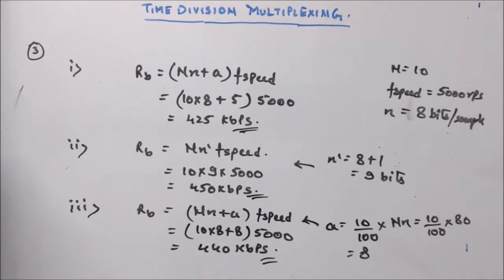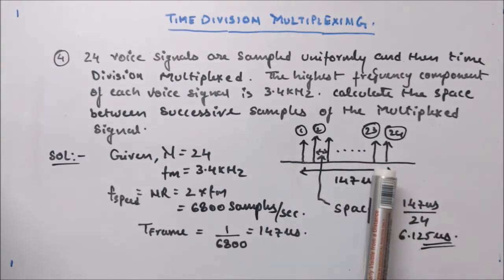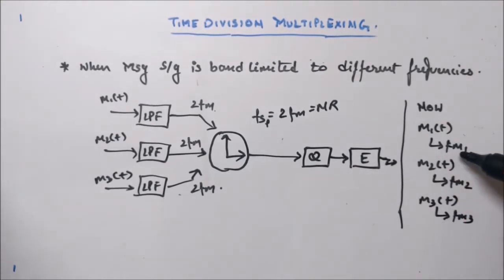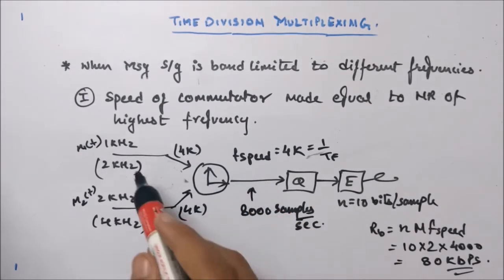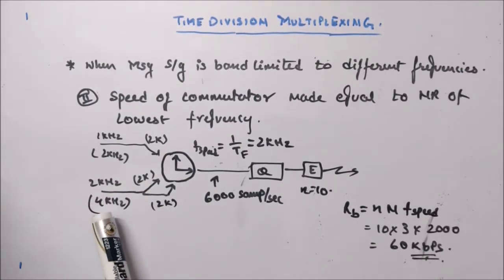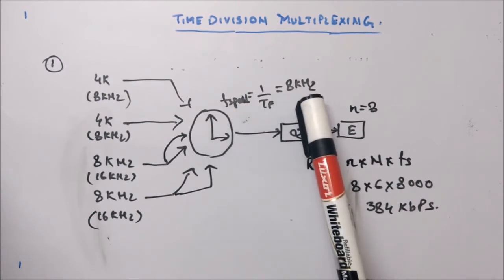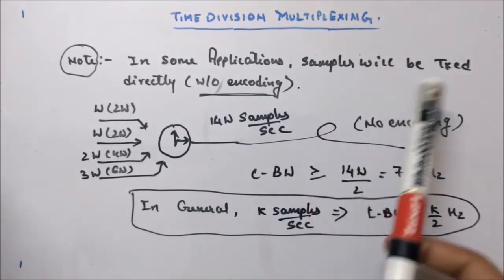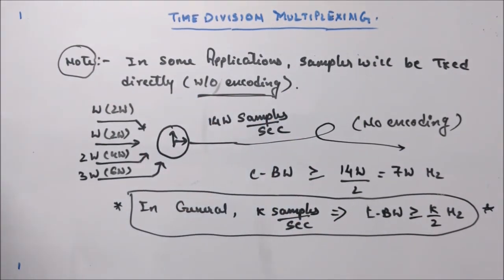Time Division Multiplexing (Part 2) - Digital Communication